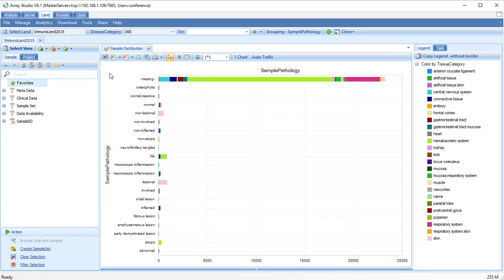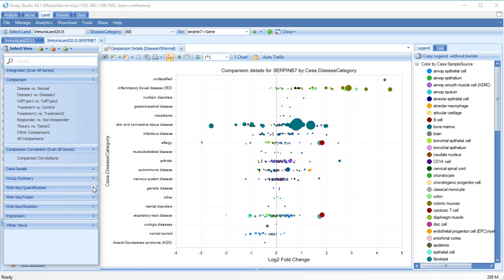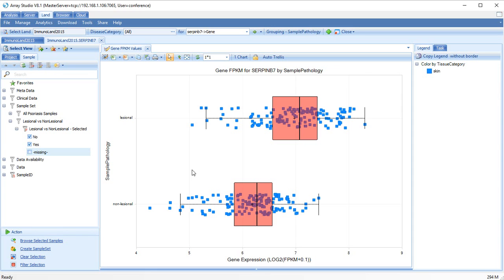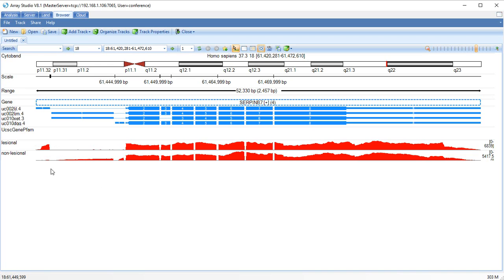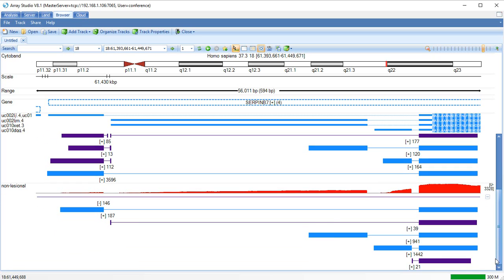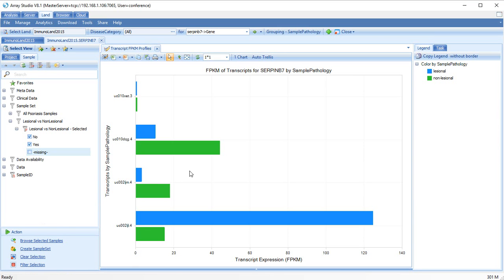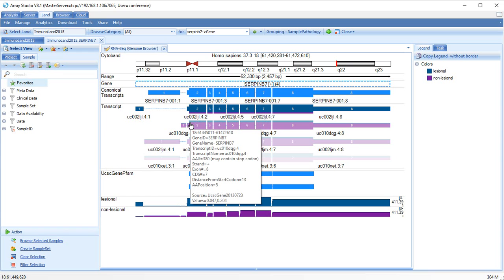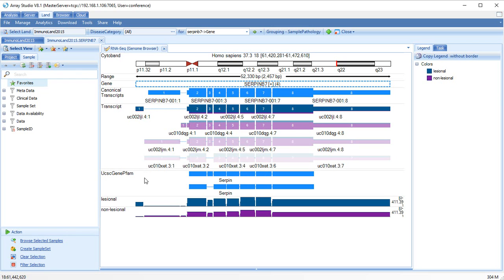ImmunoLand2015 - 06 - Visualizing Splicing Differences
How to detect splicing differences between samples in ImmunoLand2015